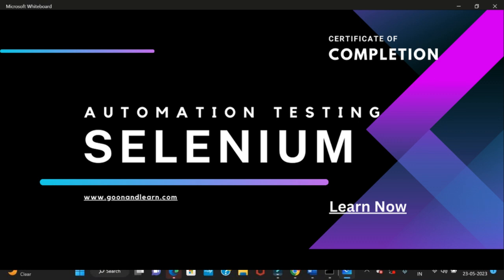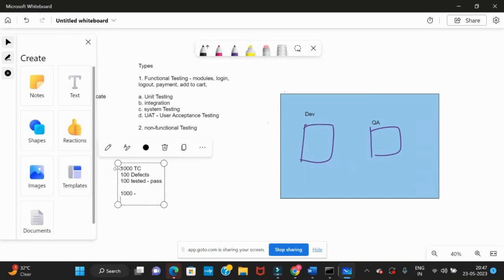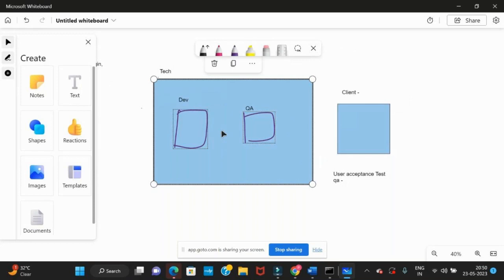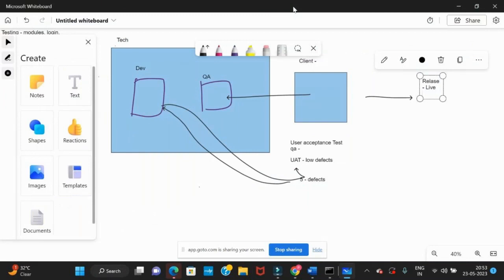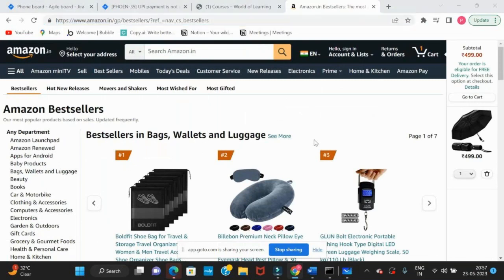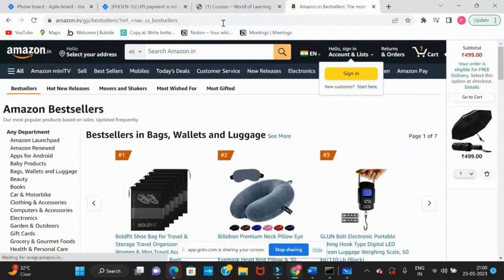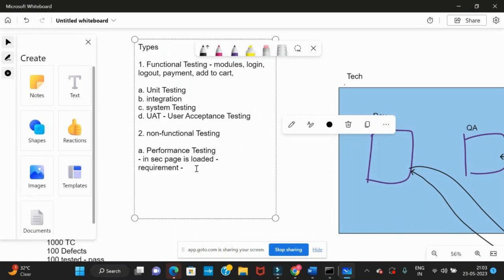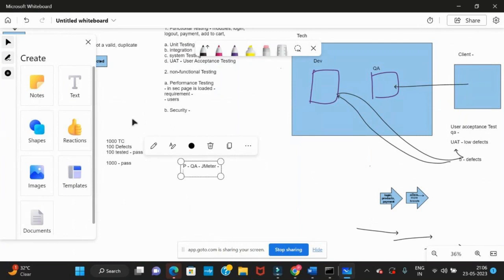Types of Testing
This Go On And Learn Functional vs Non-Functional Testing video will give you an details about both the types of testing. We will compare them on various parameters and know their types.